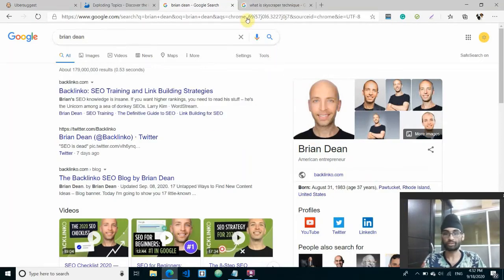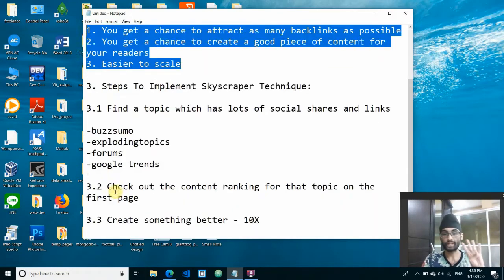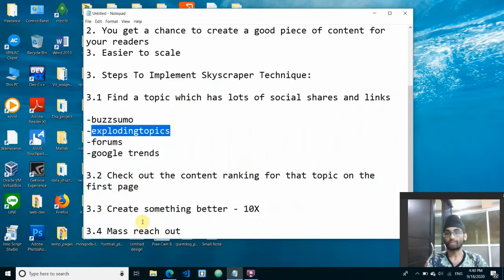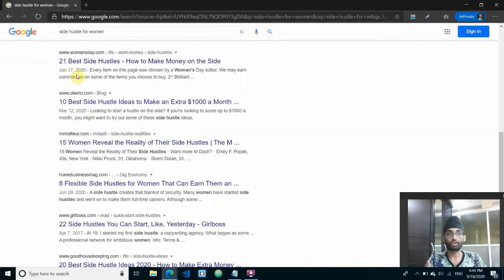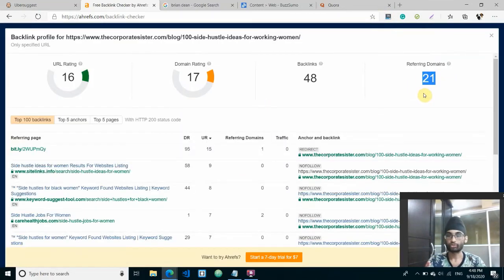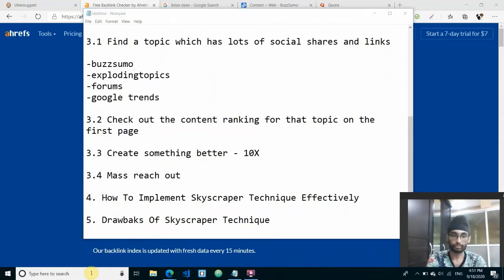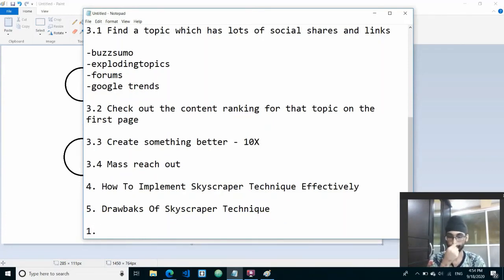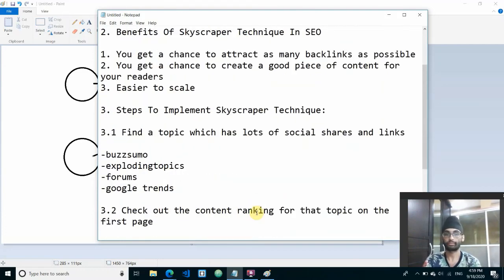Skyscraper Technique SEO: Full Explanation For Backlinks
Skyscraper technique  -  a term coined by Brian Dean, the founder of Backlinko.com, is an SEO content strategy that requires a creation of content that's generally 10 times better than the existing ones on a particular topic in order to generate as many numbers of backlinks as possible.

This strategy has been proven time and again to be super effective in acquiring backlinks en mass and super easy to scale.

The steps involve:

1. Find a topic which is trending in your niche
2. Check the search results for a particular topic
3. Create a better piece of content on that topic
4. Outreach to link prospects.

This method has both benefits and drawbacks, and require a special technique to implement, in which you will learn in this video.